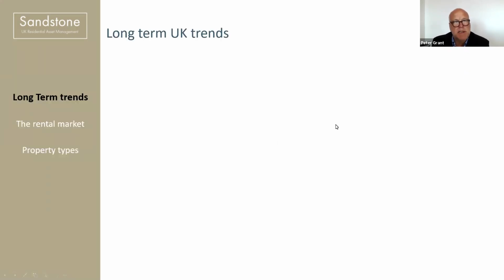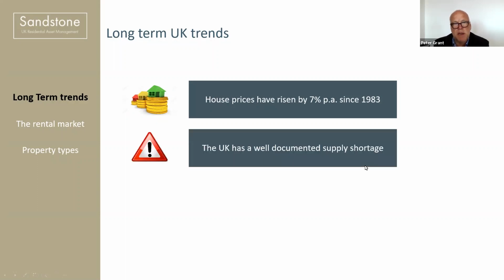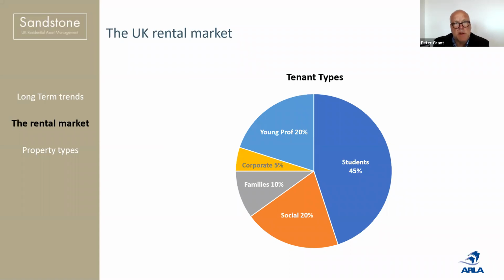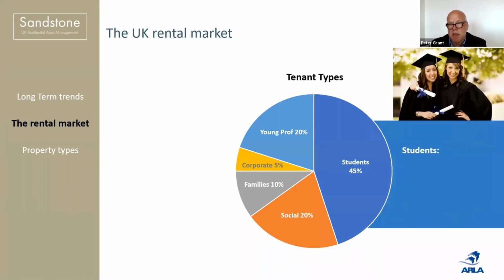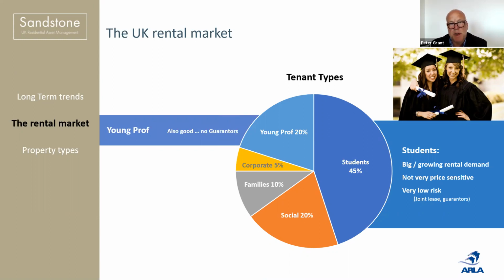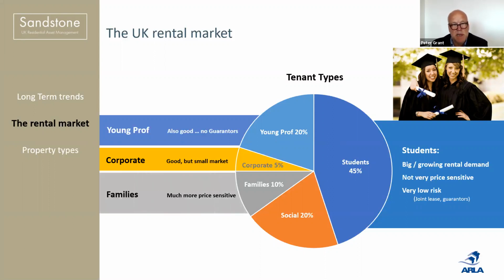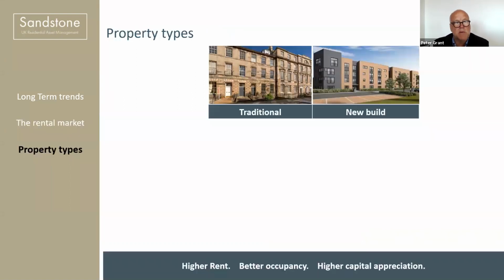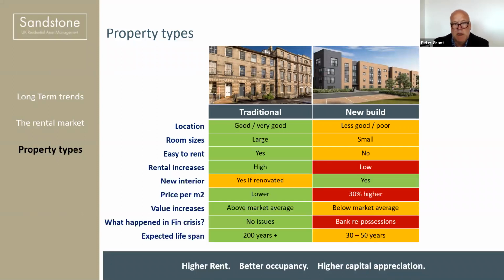Sandstone - UK Market